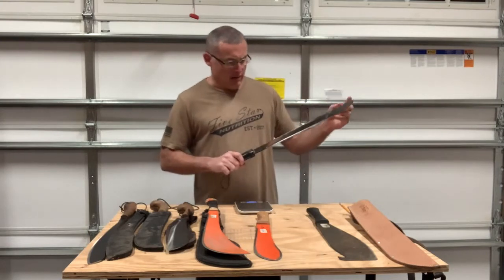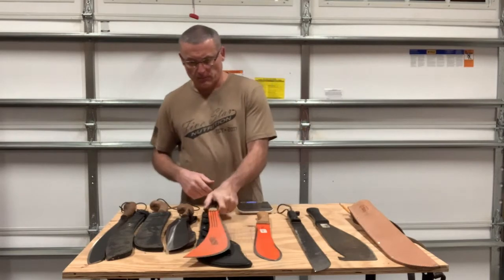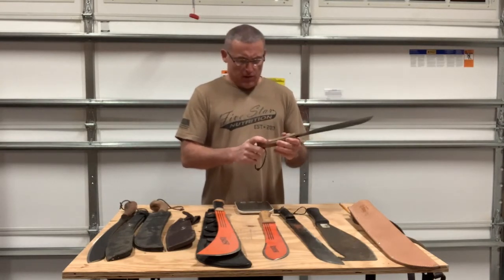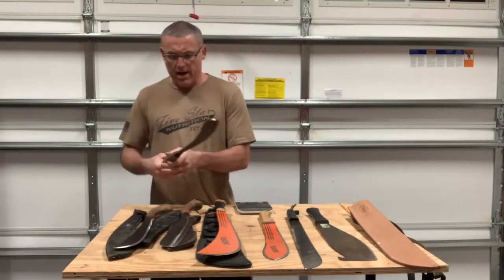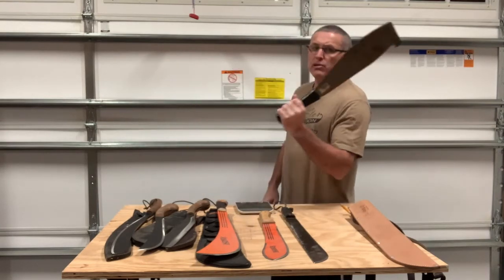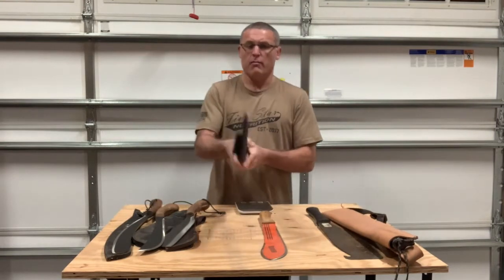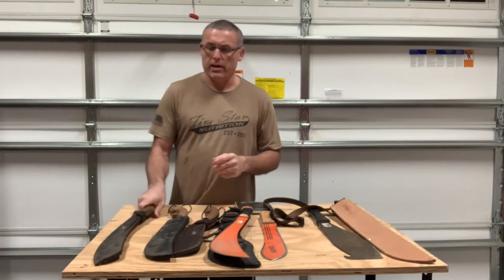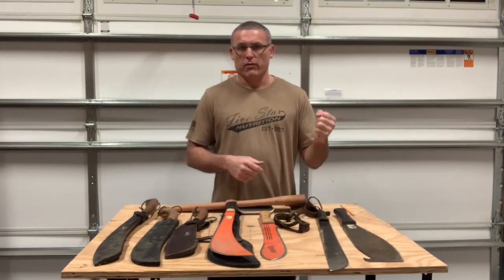Machete -- Things to think about when picking a Machete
Some thoughts on why I like the Ontario knife
Amazon Store